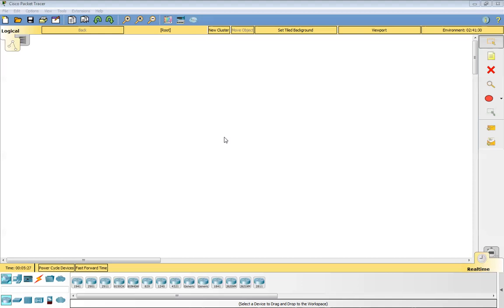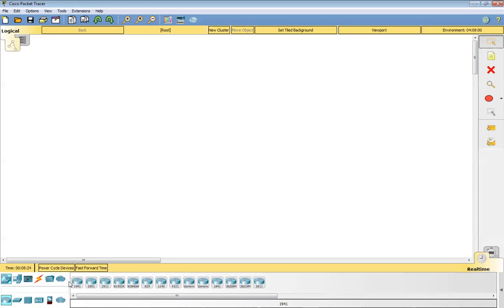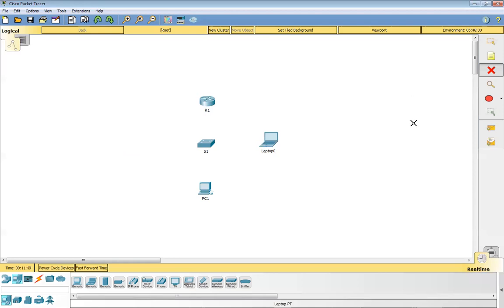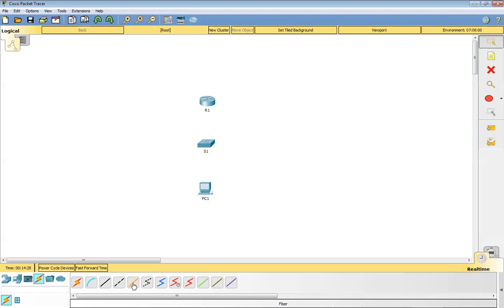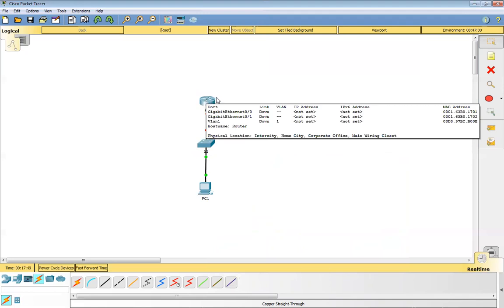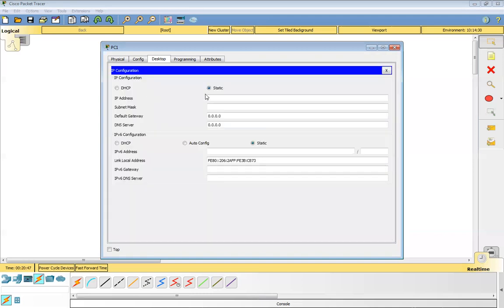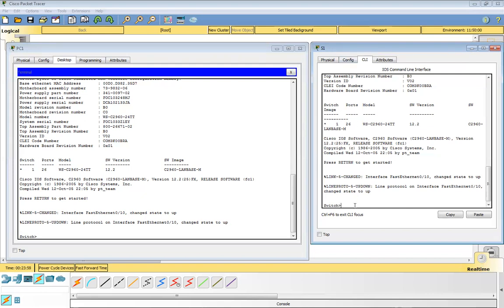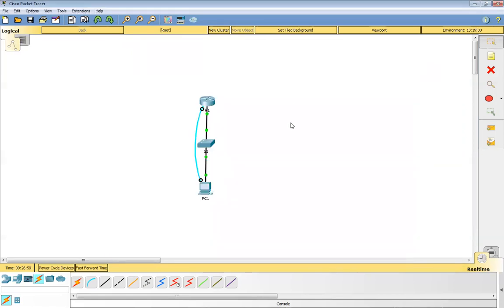Packet Tracer 101